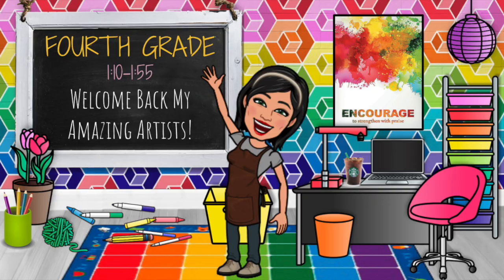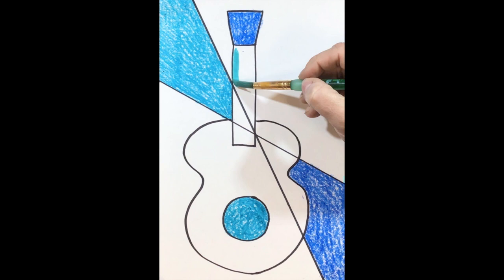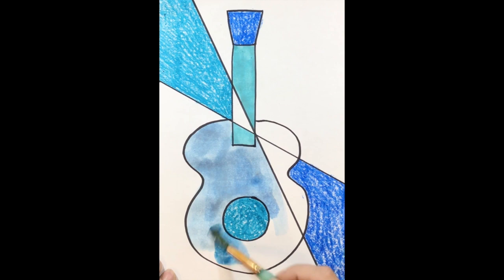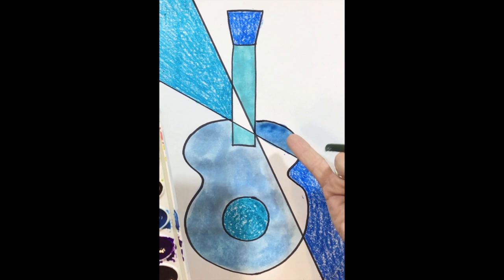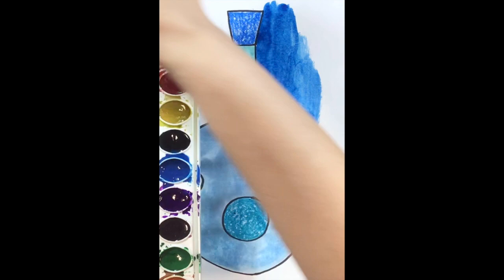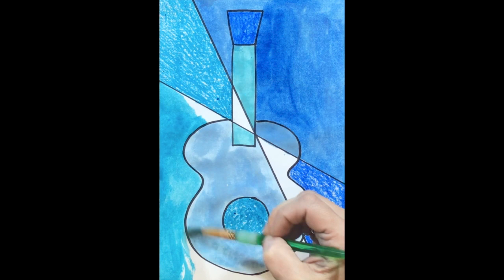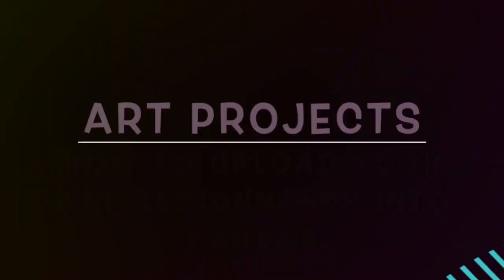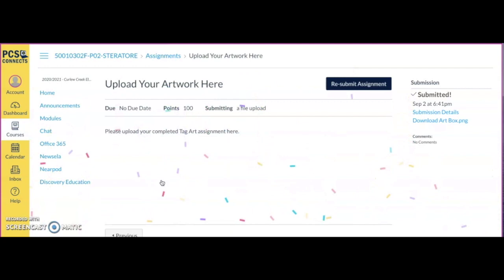Picasso's Blue Guitar - Part 3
Fourth Grade
Picasso Painting Unit